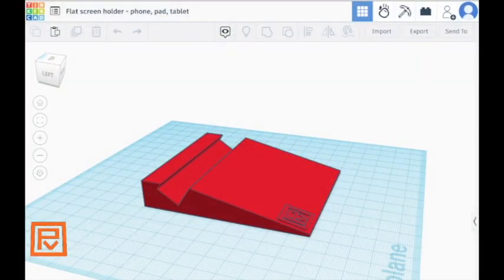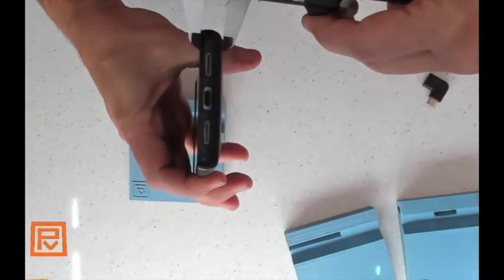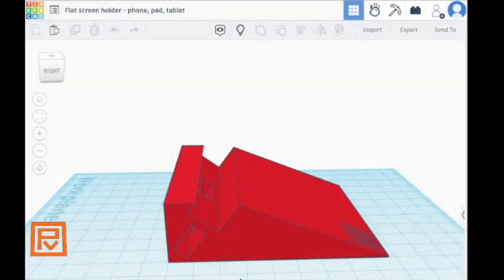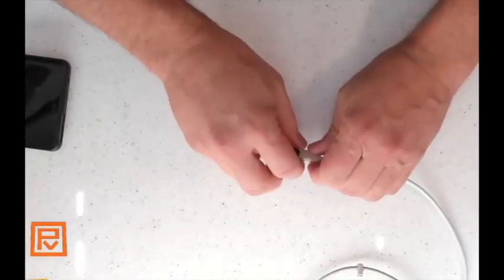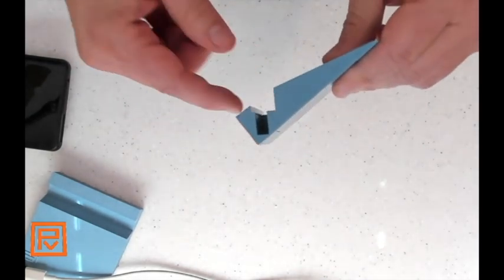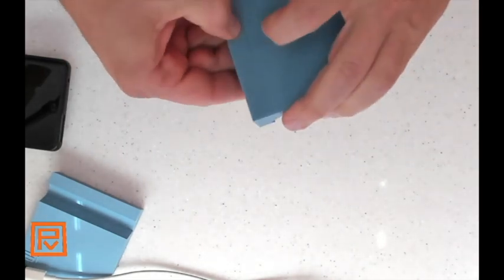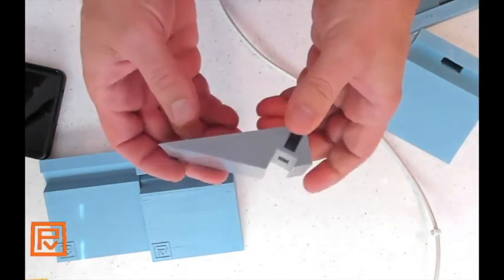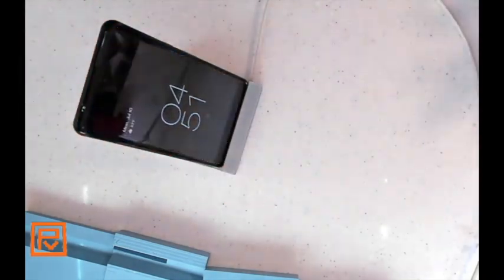How to make a phone charger in TinkerCad for 3D printing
Hi folks! Today I'm describing the process of building a simple object in TinkerCad, and how you iterate through the process of 3D printing it. I'm happy to answer any questions around the process in the comments.

Let me know if this kind of tutorial interests you.

Materials:
- Micrometer (ideally, for a snug fit)
- 3D printer and filament
- USB Female to male flat elbow adapter
- USB C Cable